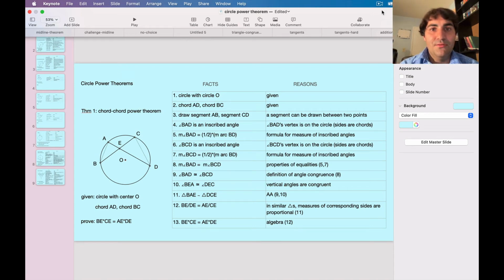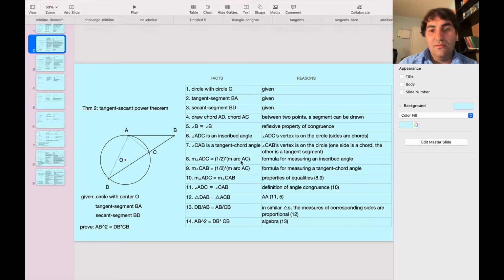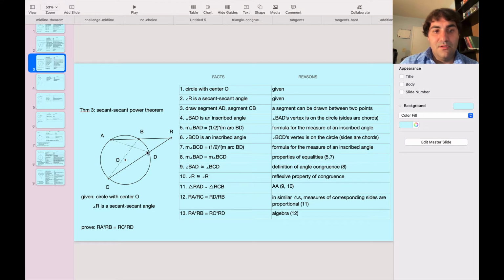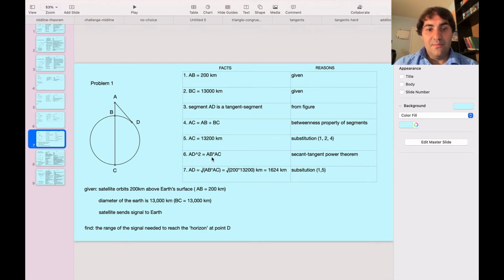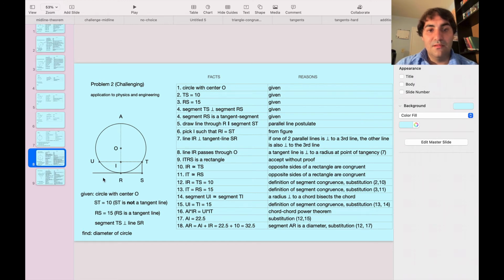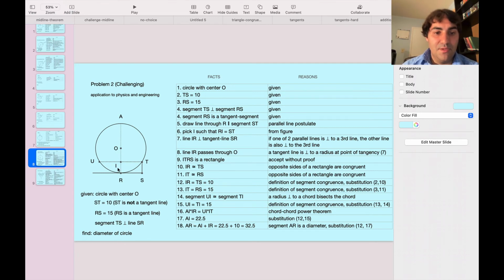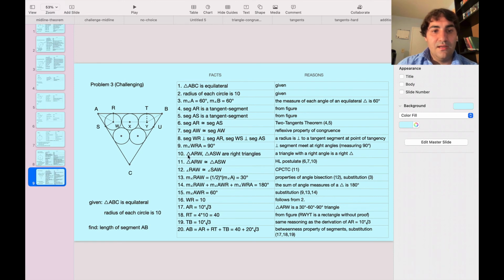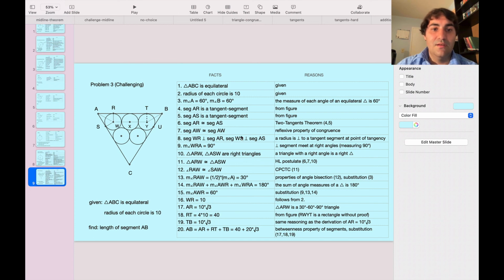Geometry: Power Theorems